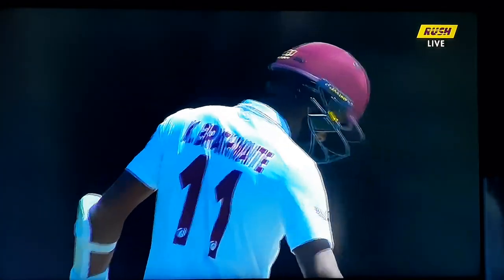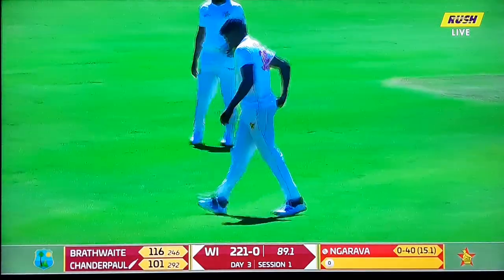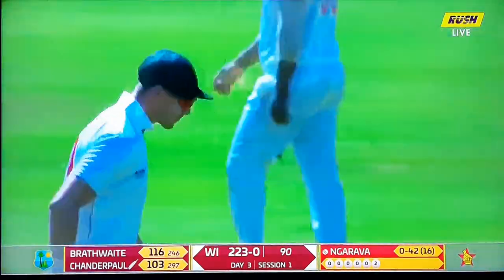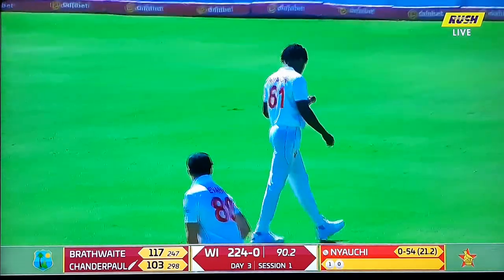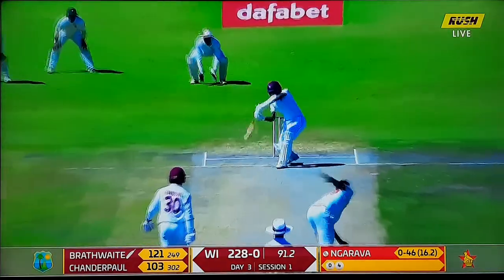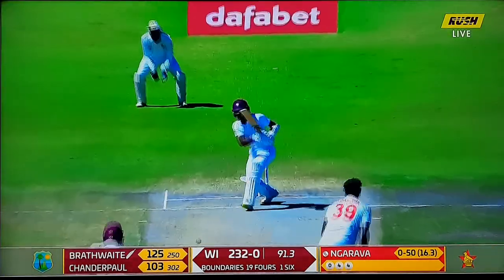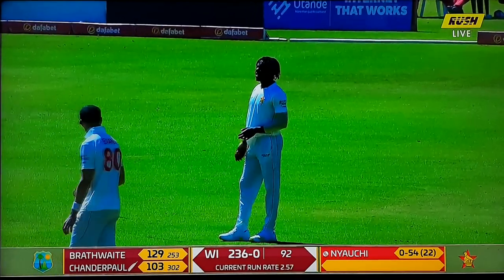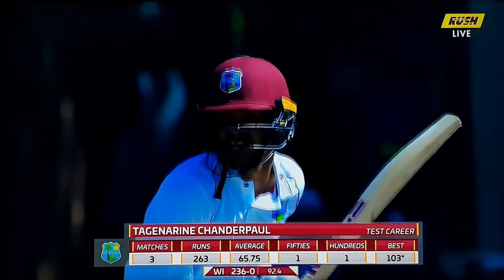Kraigg Brathwaite scores 17 Runs in 12 Balls vs Zimbabwe 1st Test Bulawayo 2023 [1080p]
Kraigg Brathwaite scored 17 Runs in 12 Balls as he and Tagenarine Chanderpaul were on fire while batting against Zimbabwe in the 1st Test!